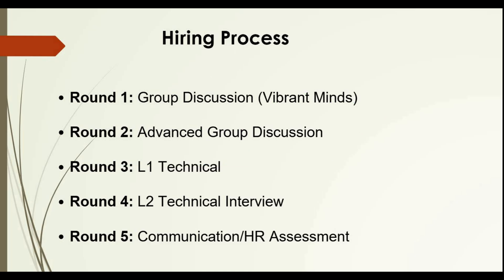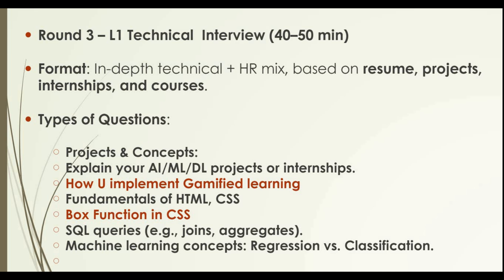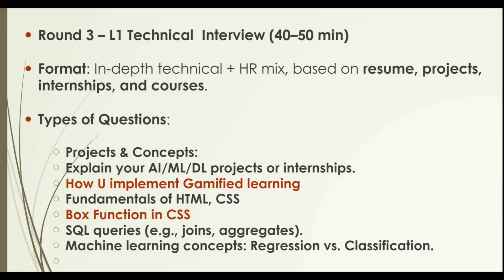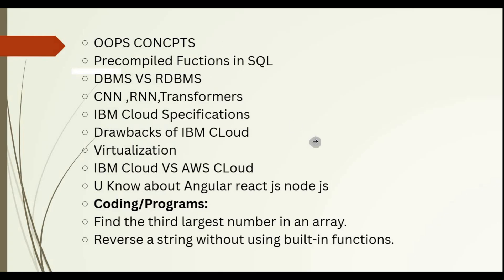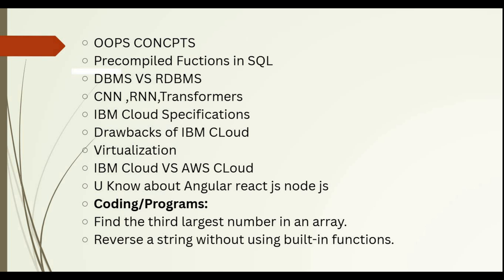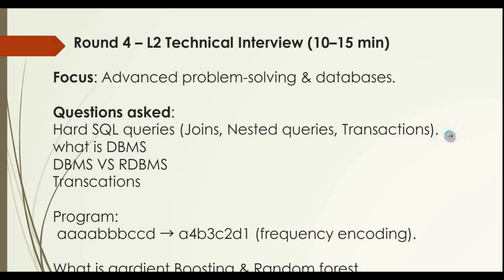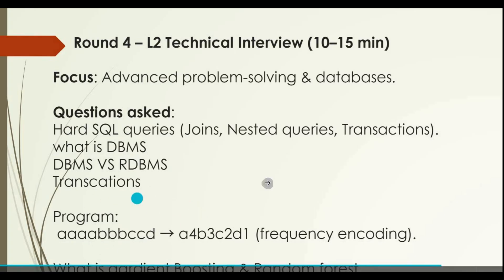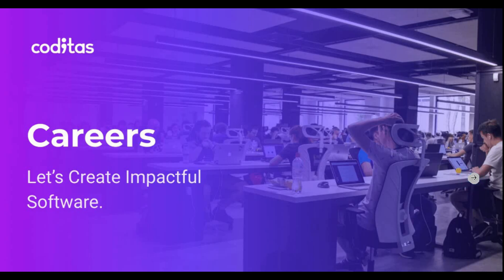Coditas Interview Questions | L1 and L2 Technical Interview Questions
Coditas L1 & L2 Technical Interview Experience  | Real Questions, Preparation Tips & Complete Hiring Process

In this video, I’m sharing my complete Coditas Interview Experience, including L1 (Technical Round 1) and L2 (Technical Round 2) — with all the actual questions asked during my interview.

You’ll get a complete breakdown of technical, coding, and project-based questions covering topics like AI, Machine Learning, HTML, CSS, DBMS, SQL, and OOPs.
I’ve also shared my approach, preparation strategy, and key tips that helped me crack both rounds confidently.

💼 What You’ll Learn:
✅ Complete Coditas Hiring Process (L1 + L2)
✅ Real Technical Questions Asked
✅ Project Explanation Tips (AI/ML, Web Development, Internships)
✅ How to Handle HR & Managerial Rounds
✅ Pro Tips to Crack Coditas Interview

If you’re preparing for Coditas Placement Drive 2025 or aiming for a Software Developer/Engineer role, this video is a must-watch for you!

📺 Watch till the end for exclusive insights and success tips!